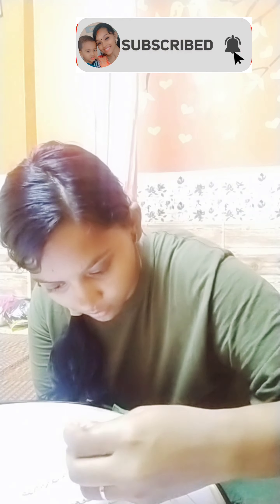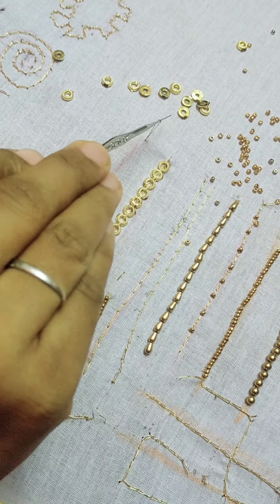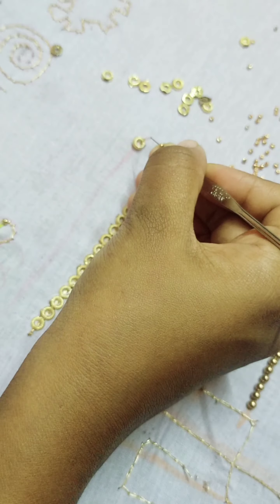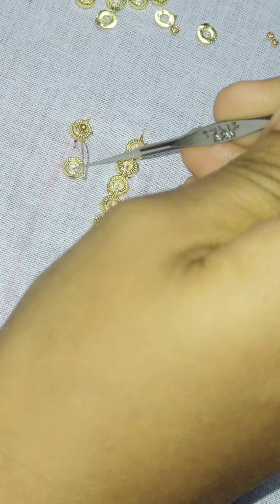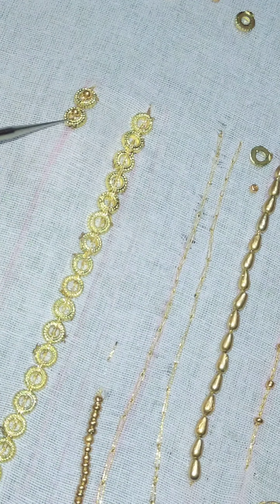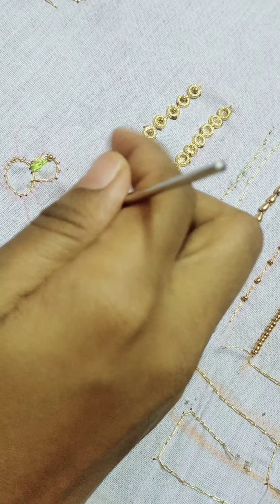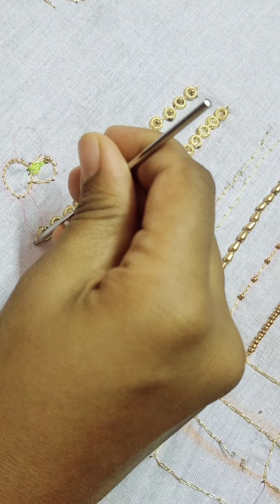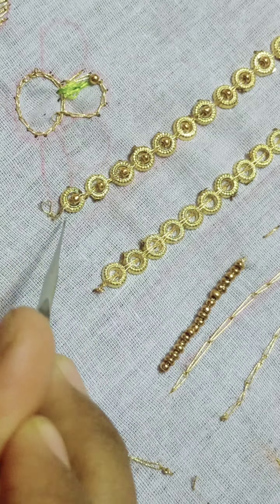📍Aari Work Learning with super tips